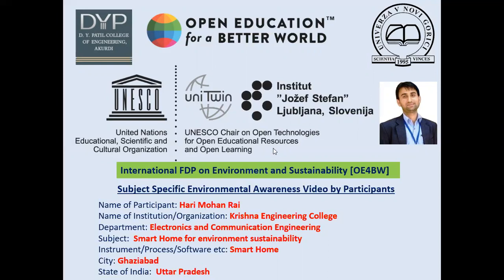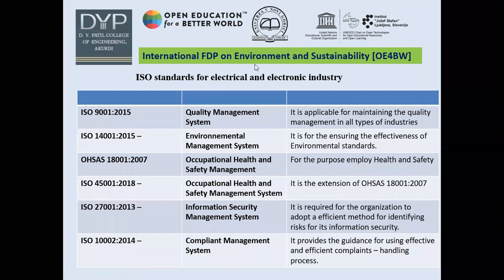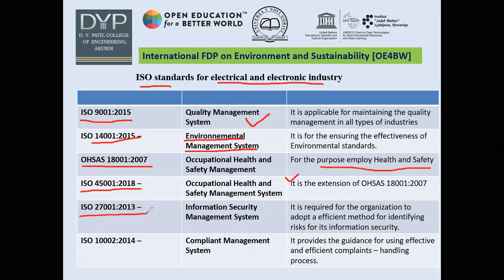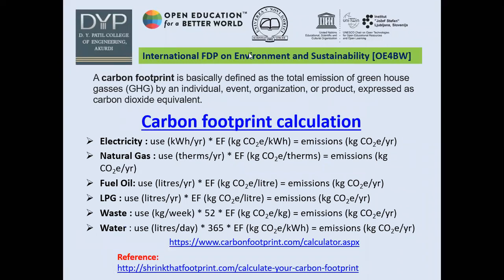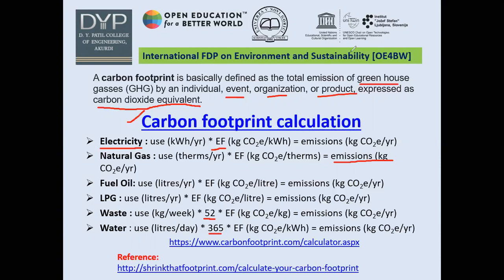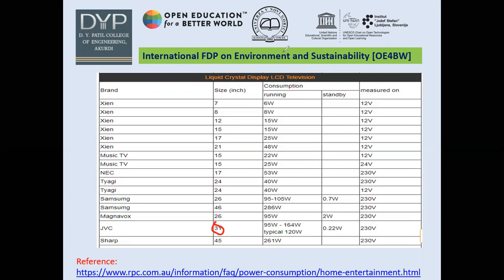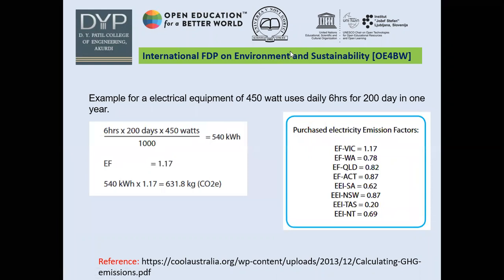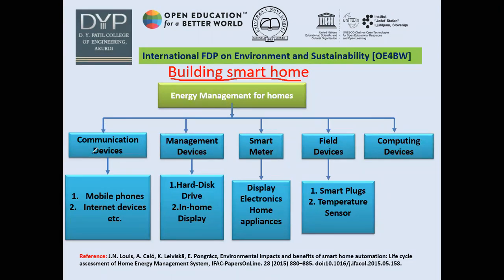Design of smart homes for Environmental Sustainability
After learning through Video, Students Will

1) Understand about the use of electronics equipment for environment sustainability.
2) Learn to calculate the carbon footprint of home appliances.
3) Apply the concept to improve the standards of electronics items.
4) Design smart homes for environment sustainability